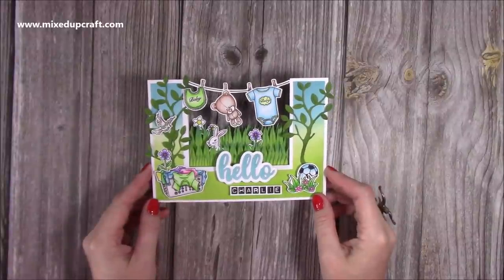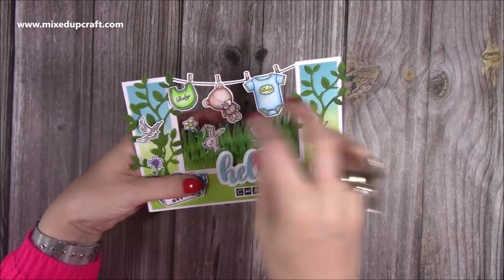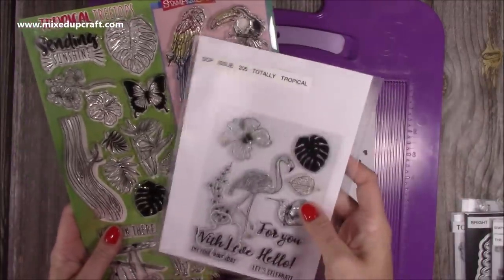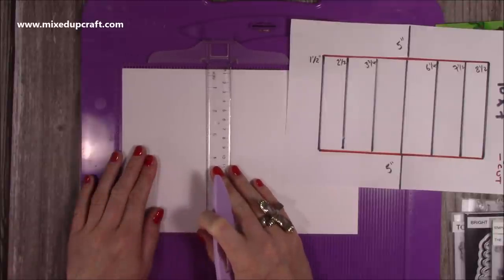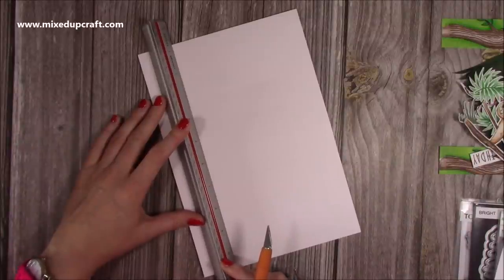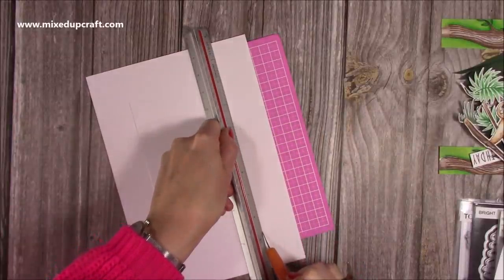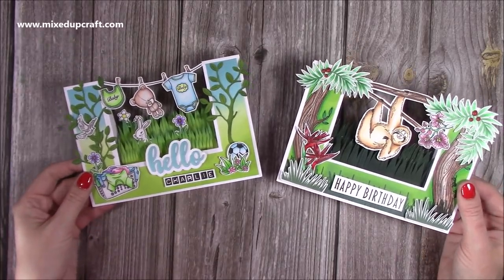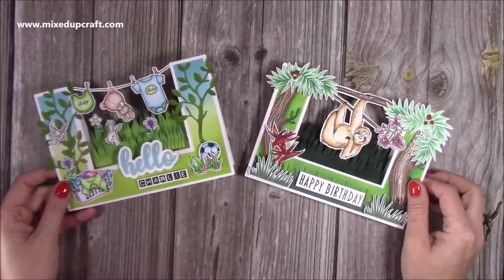Creating A Handmade Concertina Stepper Card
In this tutorial, I show you how to make some Concertina Stepper cards.

Vegetable Scissors
Collall Glue
My Purple Scoreboard by Hunkydory.

Sam